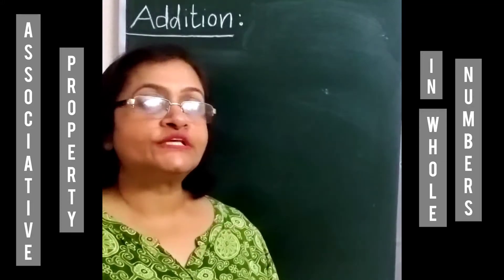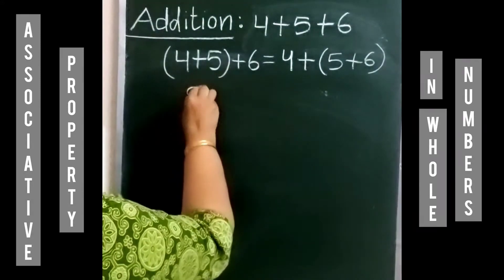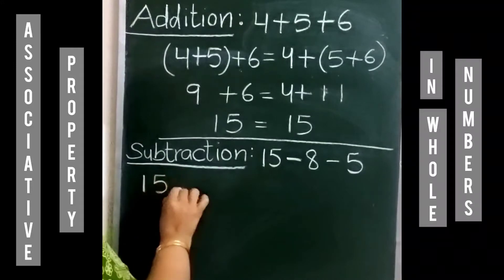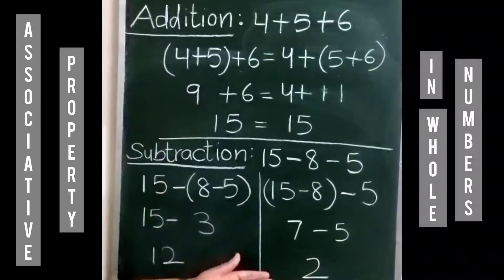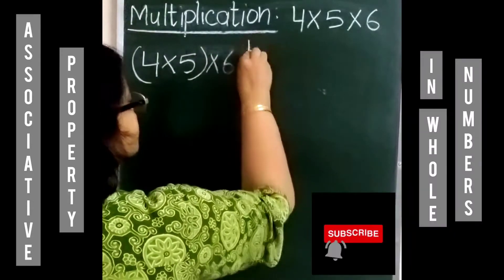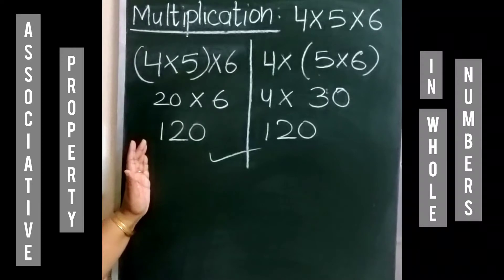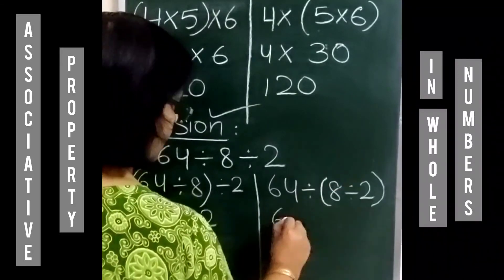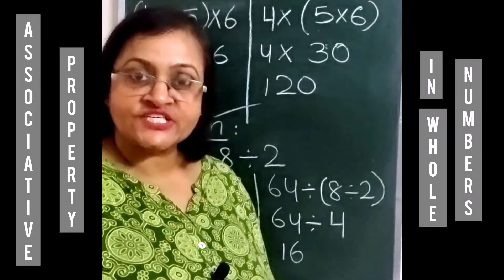Associative Property in Whole Numbers- Addition- Subtraction- Multiplication- Division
In this video, learn about the Associative Property in Whole Numbers- Addition- Subtraction- Multiplication- Division

This video is appropriate for parents and teachers who love to teach kids and ofcourse for the students too.